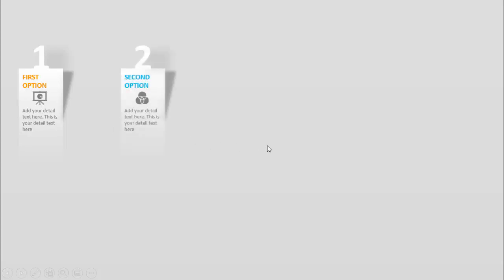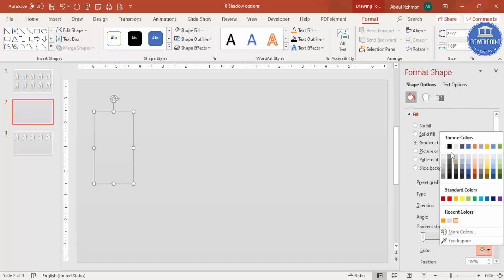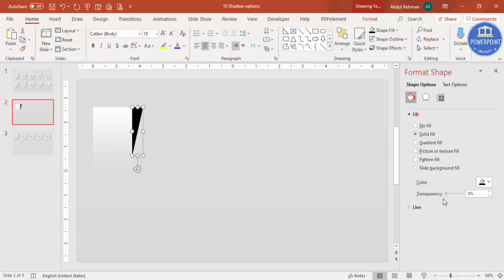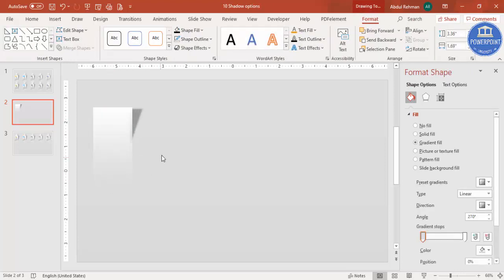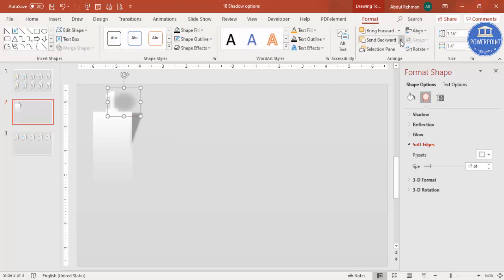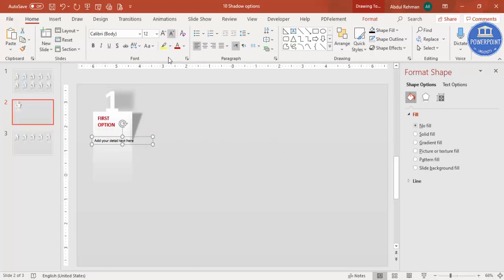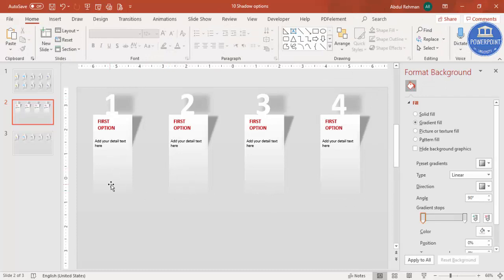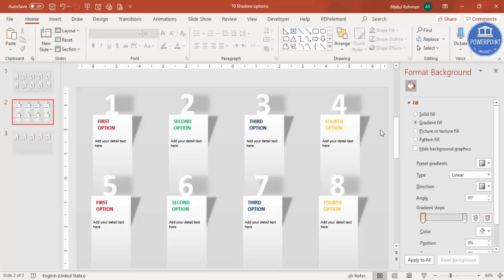Create 10 Step Shadow Effect Infographic Slide in PowerPoint | Free Template | PowerPoint Graphics